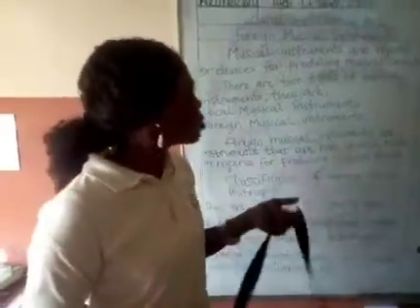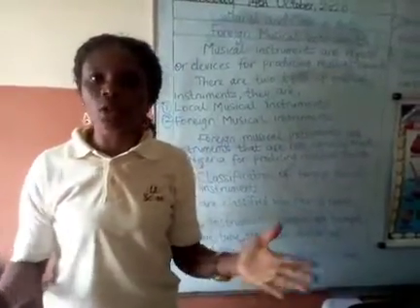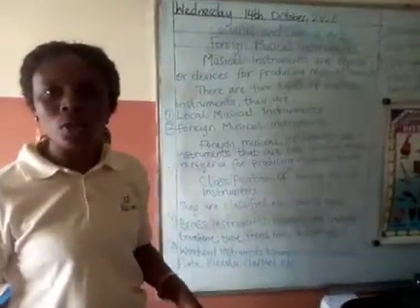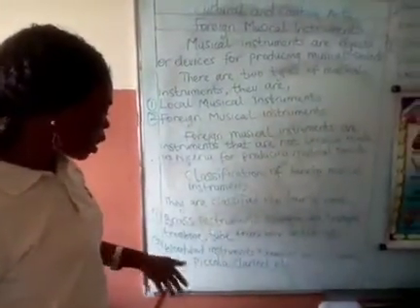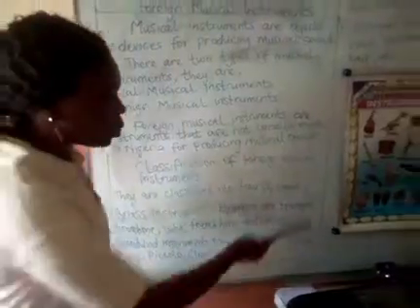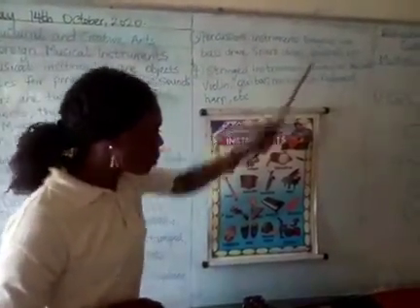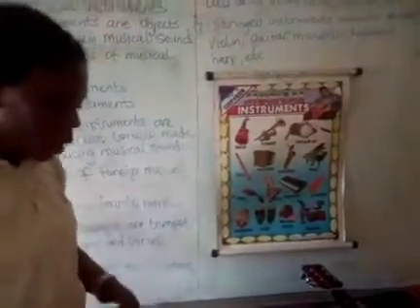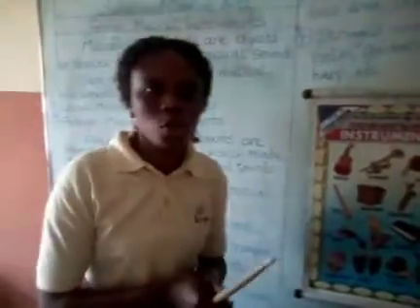October 14, 2020